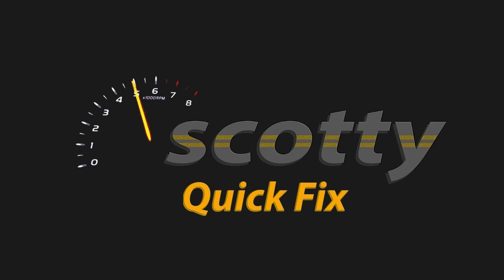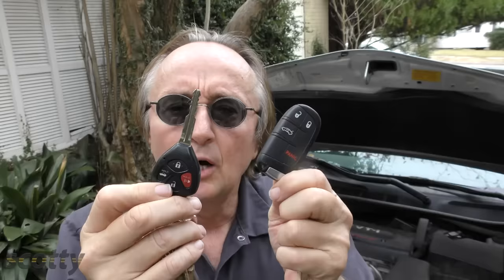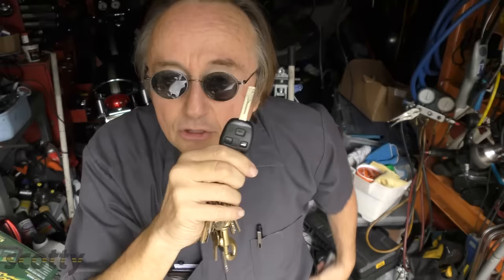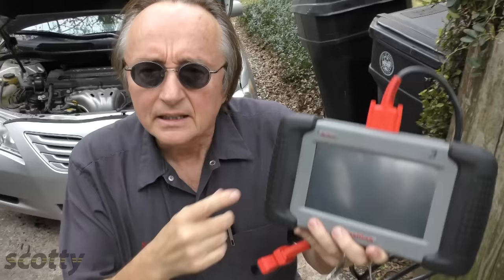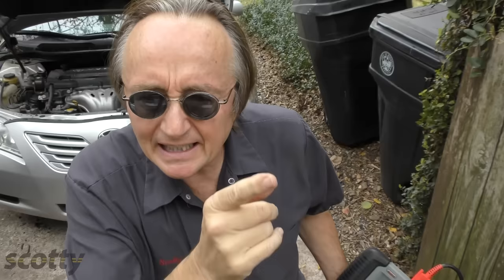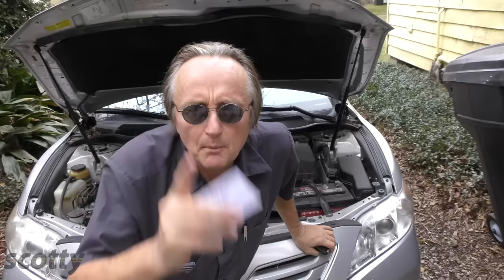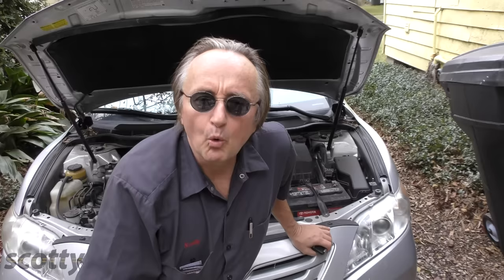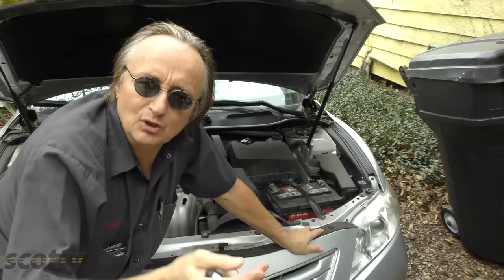Need a New Car Key? Save Big by Following This Tip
Car keys. Need a new car key? Key fob replacement and programming for your car DIY with Scotty Kilmer. How to replace your lost or stolen car keys and fob cheaply. If you need a new key and fob don't go to the dealership, save big by following these key replacement tips. Car repair with Scotty Kilmer, an auto mechanic for the last 50 years.

⬇️Scotty’s Top DIY Tools:
1. Bluetooth Scan Tool
2. Cheap Scan Tool
3. Professional Socket Set
4. Wrench Set
5. No Charging Required Car Jump Starter
6. Battery Pack Car Jump Starter

⬇️Things used in this video:
1. Car Key Replacement
2. Autel Diagnostic Tool
3. Common Sense
4. 4k Camera
5. Mini Microphone
6. My computer for editing / uploading
7. Video editing software
8. Thumbnail software